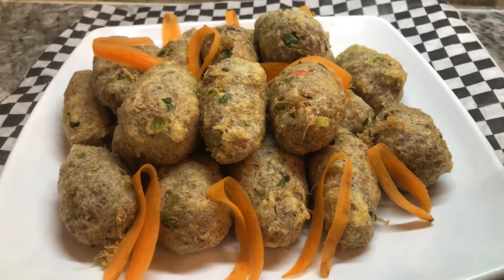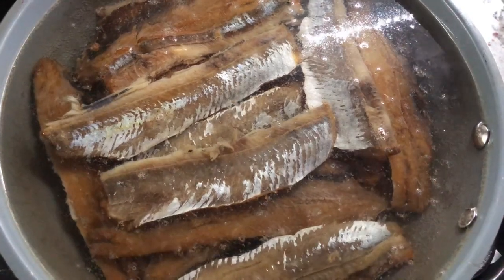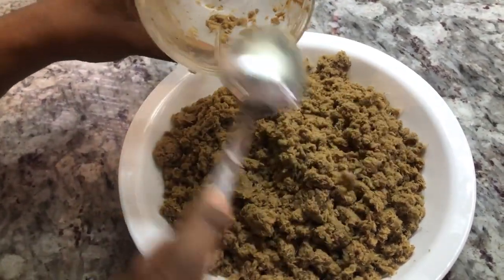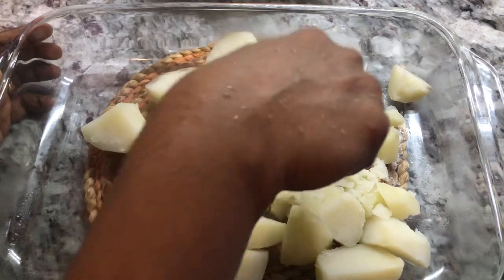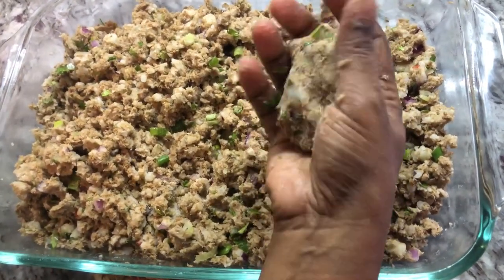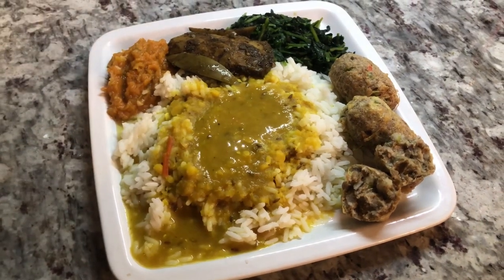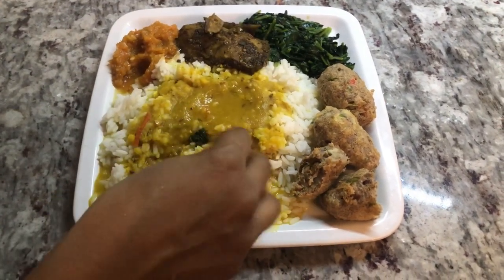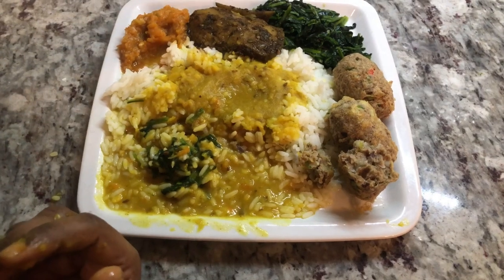Smoked Herring Fish cakes are the perfect match for any side dishes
Ingredients
1 1/2 lbs. smoked Herring
1 lb potato (3 potato)
2 green onions finely chopped
2 head of cilantro finely chopped
1/4 red onion finely chopped
1/4. Of a hot pepper finely chopped
2 eggs for batter